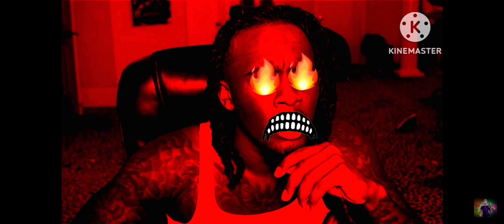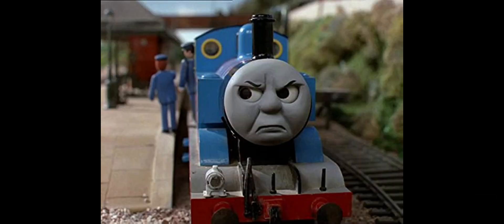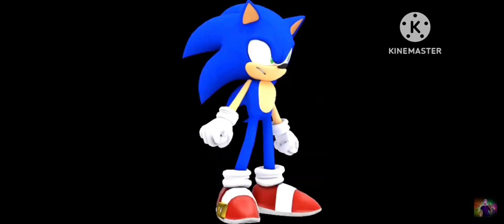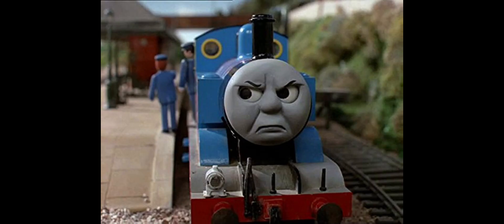My Commentary At @urlocalmilesmoralesfanツ2025S COMMENTARY!!!!!!